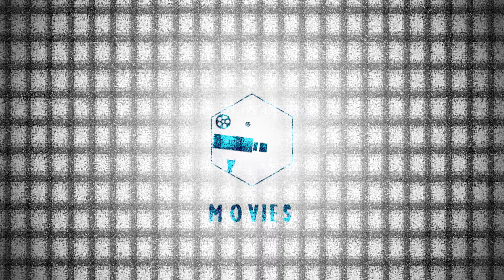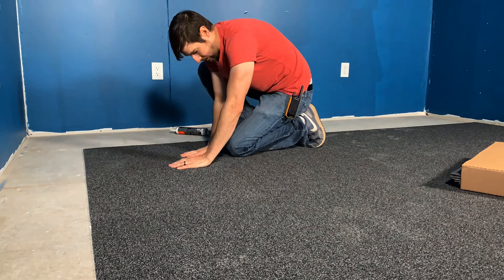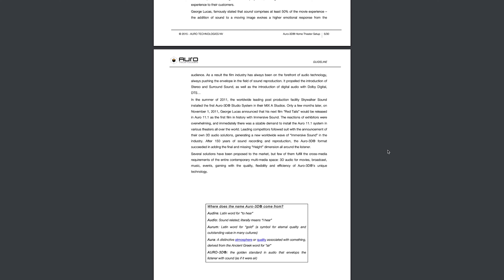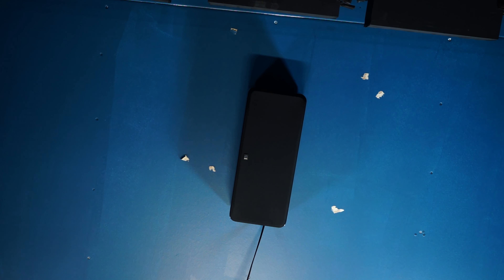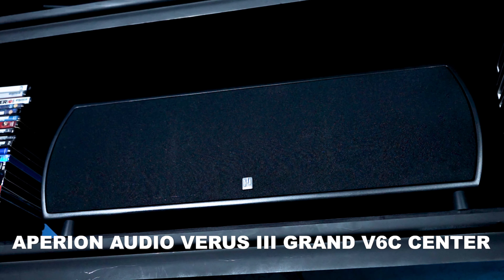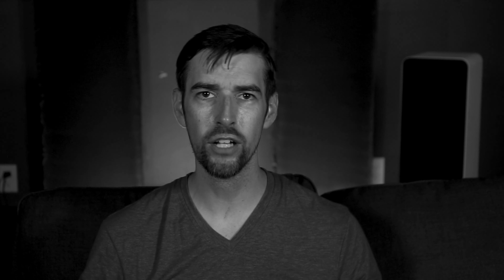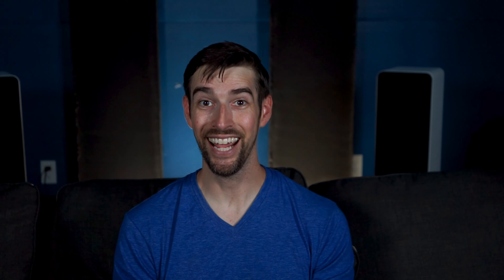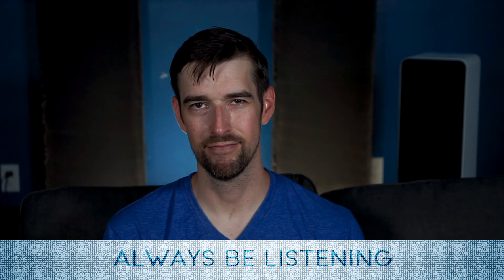IT'S DONE!!! DIY Home Theater Episode 3 | @AperionAudioSpeakers | Dolby Atmos | DTS X | Auro 3D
IT'S DONE!!! DIY Home Theater Episode 3 |  @Aperion Audio  | Dolby Atmos | DTS X

F-I-N-A-L-L-Y!!! Wow. 4 months of blood, sweat and tears and the testing theater is fully operational. I go over my electrical problems and all the gear that's in the setup. Check it out!

Farway Digital Angle Finder

MY HOME THEATER SETUP
65” LG CX OLED TV

FRONT LCR
Aperion Audio Verus III V8T Towers

SURROUNDS
Aperion Audio Verus III Grand V5B Bookshelf

SURROUND BACKS
Aperion Audio Novus N6T Tower Speakers

14 AWG Copper Speaker Wire

MY VIDEO GEAR
Audio Interface – Focusrite Saffire Pro 40